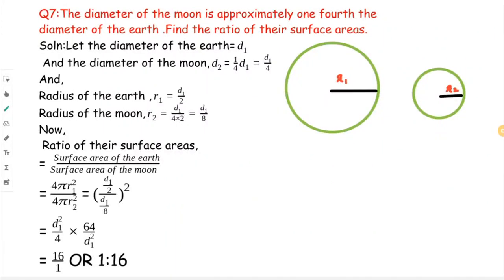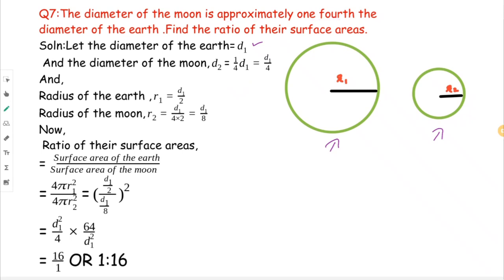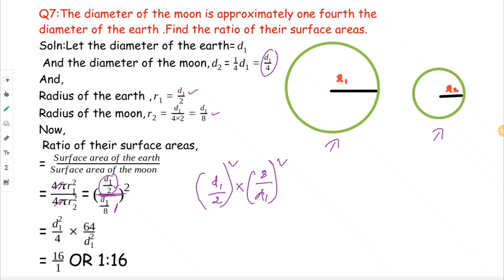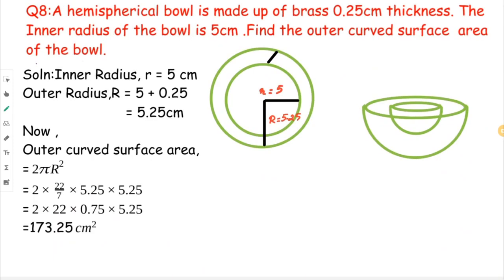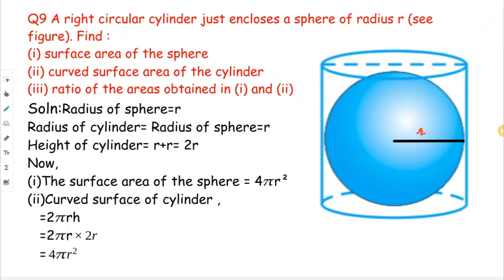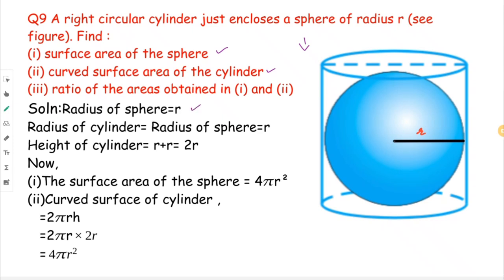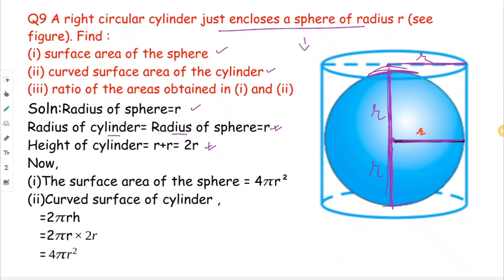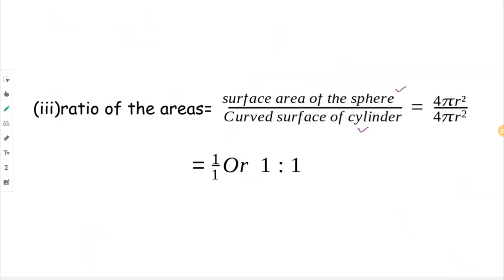NBSE,class9,Ex:13.4,Q7 to Q9